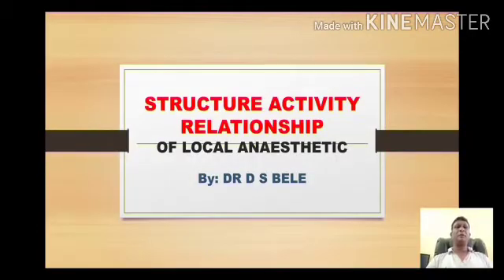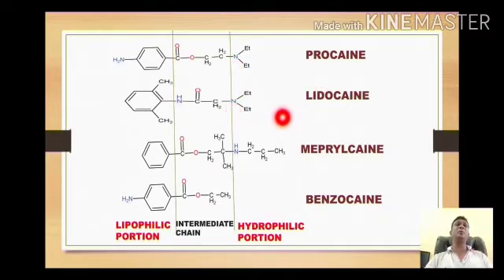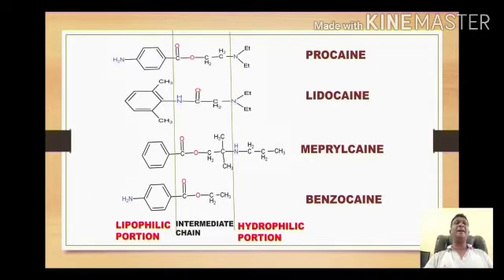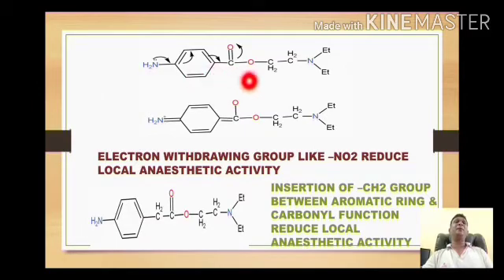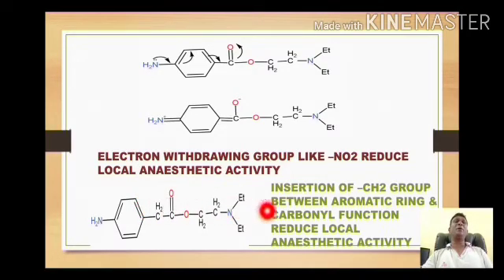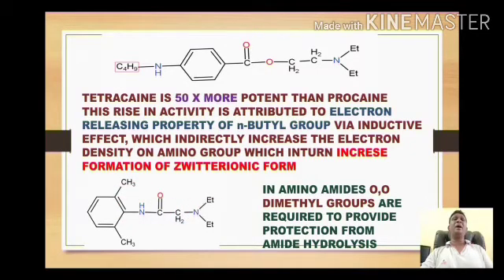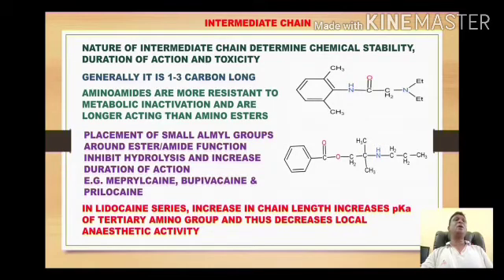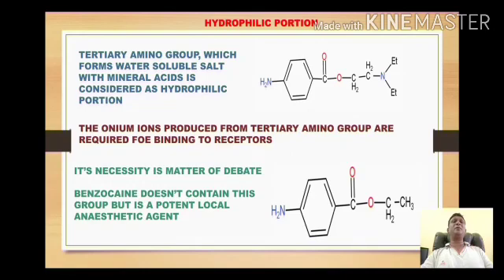SAR OF LOCAL ANAESTHETIC